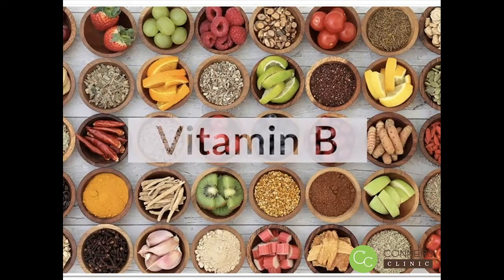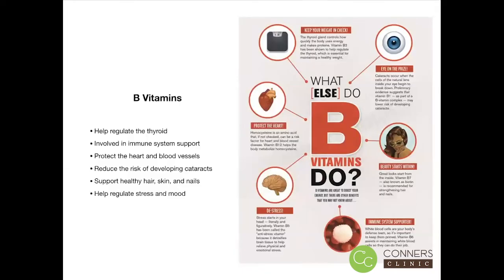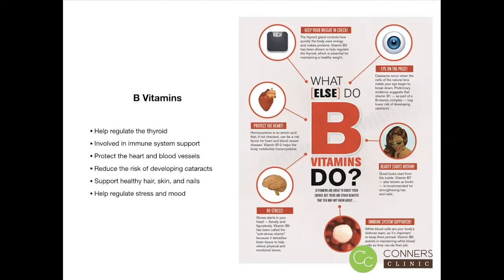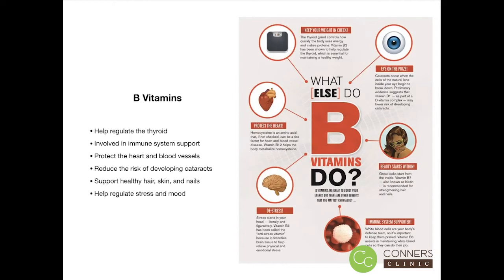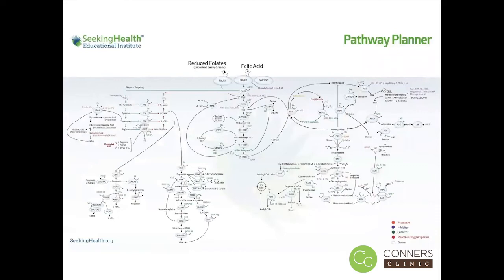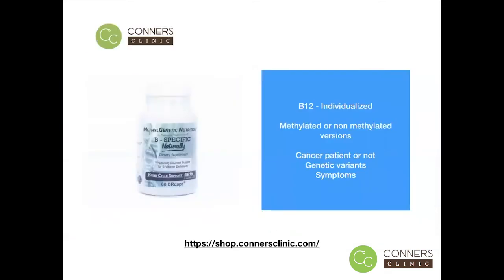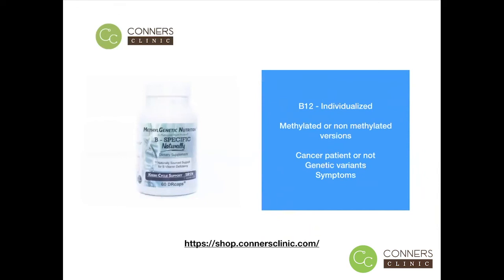Vitamin B Deficiency and Genes: Stress, Panic Attacks, Brain Health, and more!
Hello everyone, this is Anne with Conners Clinic and today we're going to talk about B Vitamins. B Vitamins are a key player in maintaining optimal health and keeping you energized. They catalyze numerous metabolic reactions throughout the body by acting as coenzymes for the release of energy. And the energy that is released with the assistance of B Vitamins is called ATP. ATP is what our cells use again as energy to perform all of their complicated functions. B Vitamins are made up of eight different vitamins that are water soluble. This means that they're excreted from the body on a daily basis, so they must be replenished. How do we replenish our B Vitamins? Well we get them from the variety of different fruits and vegetables that we eat, from the foods that we eat. And we also can produce them through our gut microbiome.

So if you're not eating a healthy whole foods diet or if you have gut dysbiosis, chances are you're not getting adequate B Vitamins. And here's a list of some of the functions that B Vitamins are involved in: helping to regulate the thyroid, helping support the immune system, protecting the heart and blood vessels, reducing the risk of developing cataracts. B vitamins help support healthy hair, skin and nails, and they help regulate stress and mood. So it's one of the supplements that we use a lot here at Conners Clinic as one of the pieces that are a foundational piece to helping support people who are coming to us with a myriad of different symptoms. We'll assess the B Vitamins, make sure they're getting them through their diet. And sometimes we do need to take the next step and really add some support with a supplement.

When we're looking at the genetic pathways, here are a few of the pathways that we look at. It's kind of hard to see, but you can see in some of the little green fine print we see tons of B Vitamins listed. These are cofactors to get all of these reactions to occur. So there is definitely a genetic component. Maybe if you have a defect on a specific gene, something's not quite working properly. But also if you don't have enough B Vitamins to help these reactions to occur, you potentially are going to have some ill health.

The supplement that we use here at Conners Clinic, it's a naturally sourced Vitamin B. It does not have B12 because B12 is really something that we like to look at the person as an individual and make a recommendation based on that specific person. We have methylated versions or non methylated versions and depending on whether or not you're a cancer patient, if you have genetic variants, or different symptoms, we'll make a different recommendation on the type of the 12th that you should use. If you're interested in learning more about these B vitamins supplements that we offer, you can check them out on our online web store shop.connersclinic.com. Thank you, and have a great day.